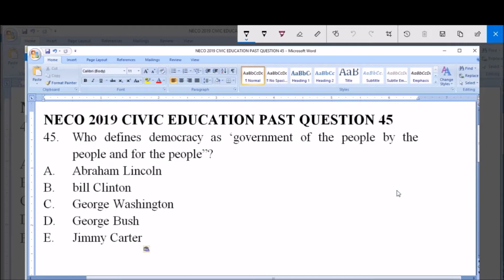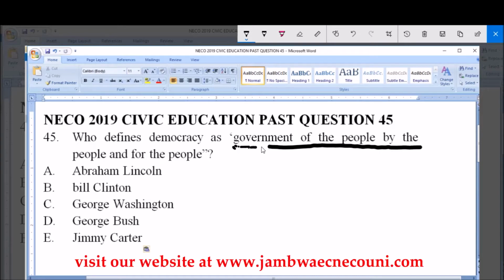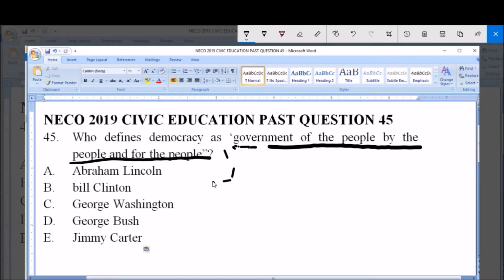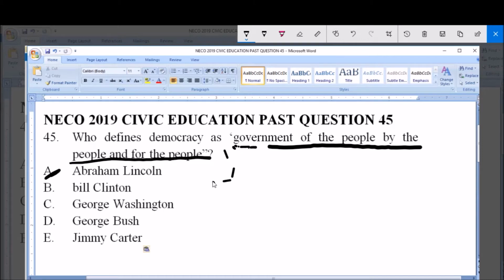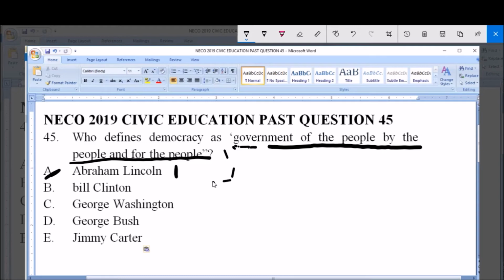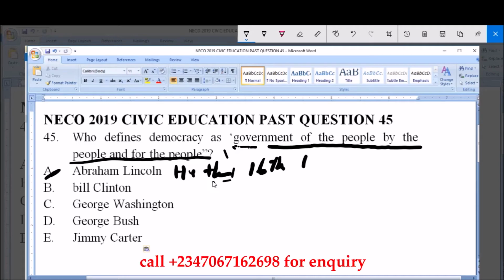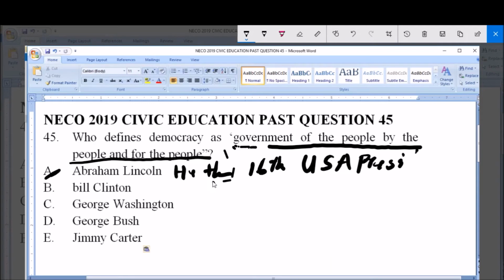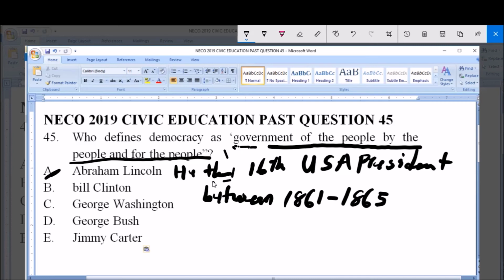NECO 2019 CIVIC EDUCATION OBJECTIVE PAST QUESTION 45 DEFINITION OF DEMOCRACY